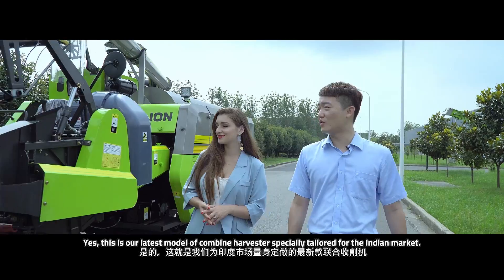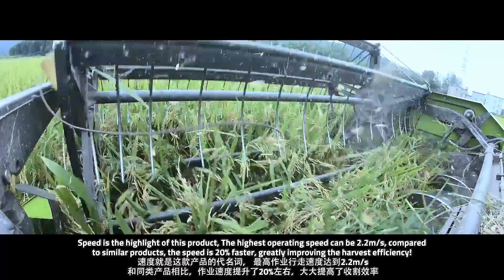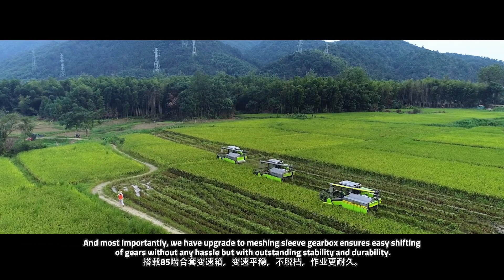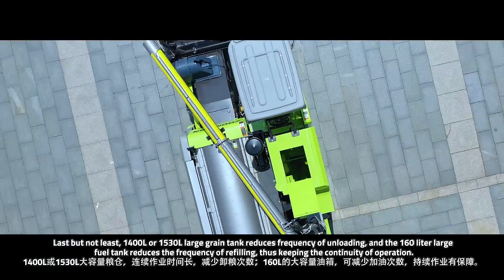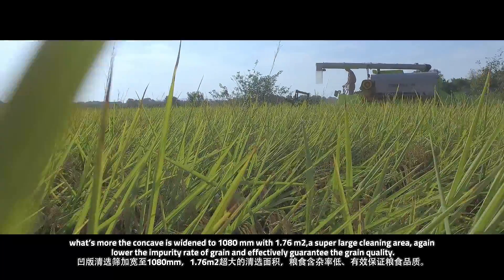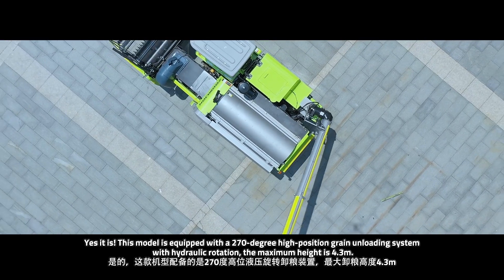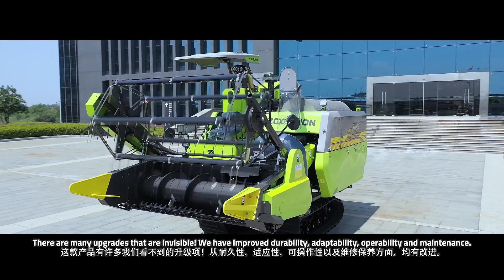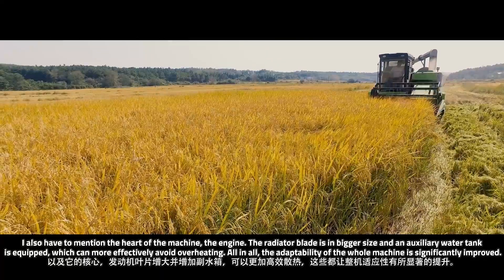ZOOMLION FH88/FH100 combine harvesters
The new ZOOMLION FH88/FH100 combine harvesters were specially designed for the Indian market. The Speedster combines earned their name from an operating speed of up to 2.2m/s, which is 20% faster than the competition, significantly boosting harvesting efficiency. The FH88 and FH100 also offer three speeds (high, medium, and low) which can be adjusted to local conditions, making it a top choice for reducing fuel consumption.